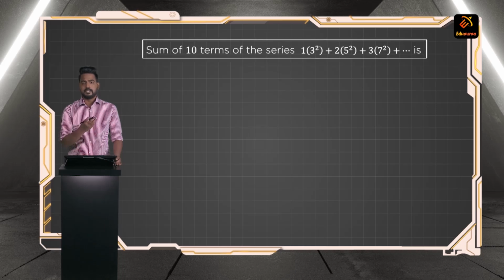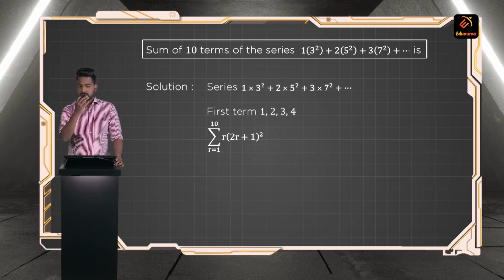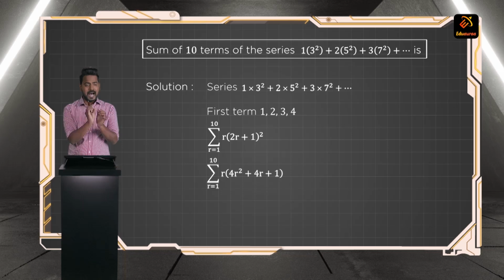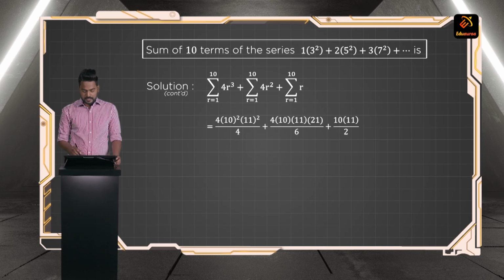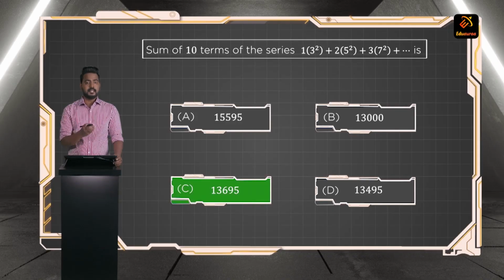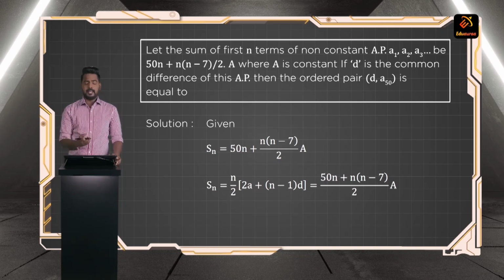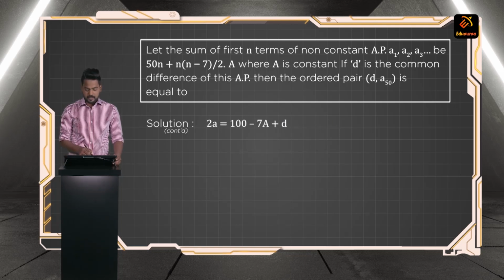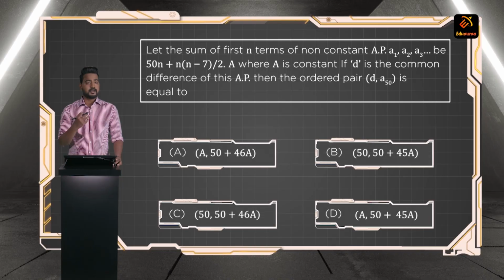JEE 2026 | SEQUENCE AND SERIES | FUNDAMENTAL CONCEPT & PYQs | MATHEMATICS 03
Welcome, JEE 2026 Aspirants!

🎯Are you ready to master one of the most important and high-weightage topics in Mathematics? In this comprehensive lecture, Dnyandeo Sir breaks down the complexities of Sequence and Series, taking you from the very basics to the advanced application of concepts. Whether it is Arithmetic Progressions (AP), Geometric Progressions (GP), or Special Series, this video is your one-stop solution to scoring full marks in this chapter!

🔍 What You Will Learn in This Session:
Foundation First: A deep dive into Fundamental Concepts, including AP, GP, HP, and Means (AM, GM, HM).

Special Series: Mastering Sigma notations and finding the sum of n-terms of special sequences.

Problem-Solving Techniques: Dnyandeo Sir shares his "Master Shortcuts" to solve complex equations in seconds.

Previous Year Questions (PYQs): Detailed solutions to actual IIT JEE Mains & Advanced questions from the past years to give you a real-time exam feel.

Mistake Prevention: Identifying common traps students fall into while solving series problems.